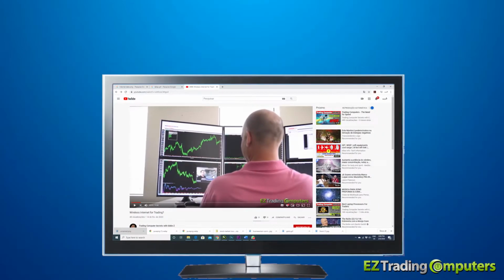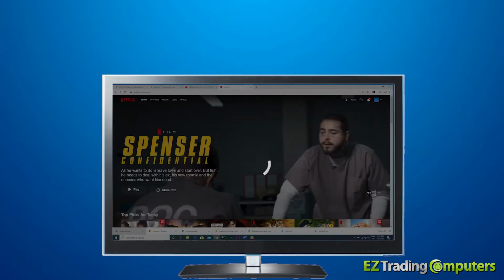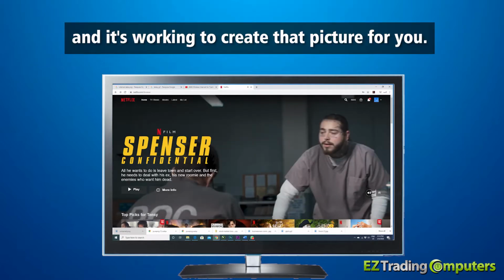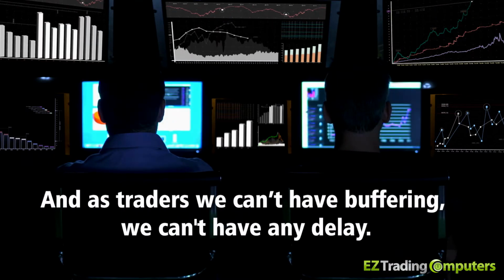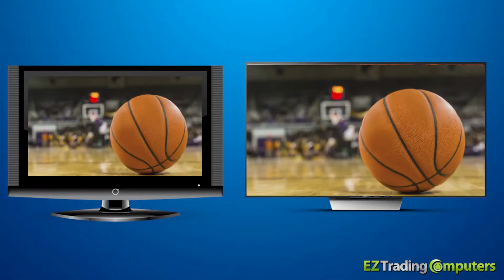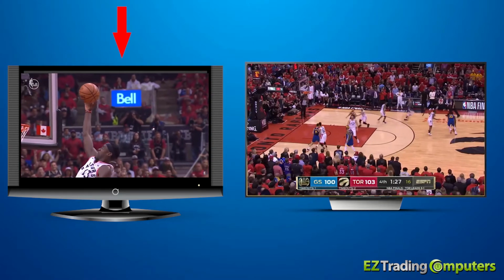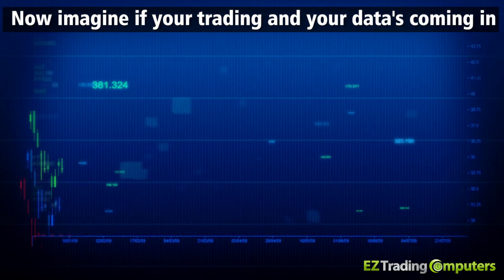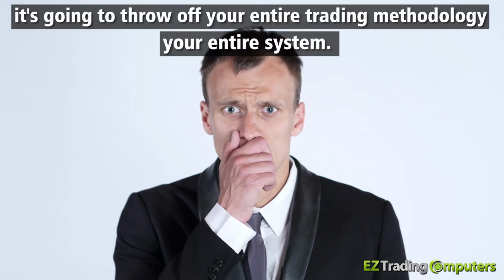THIS Trader Misconception Can Cost You Big Time | Trading Computer Secrets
Is your computer fast enough for trading?

Need trading help? Grab Eddie Z's Ultimate Guide to Trading Stocks